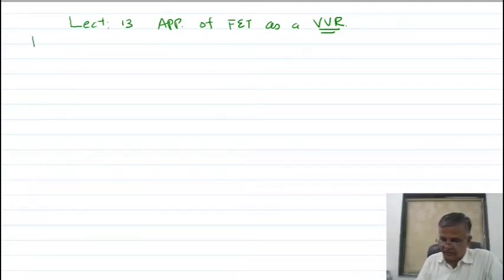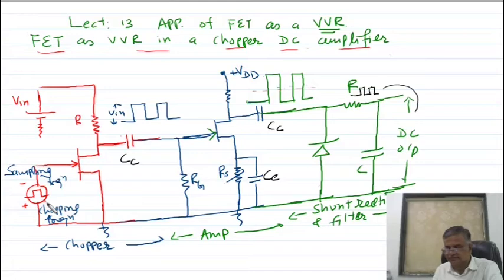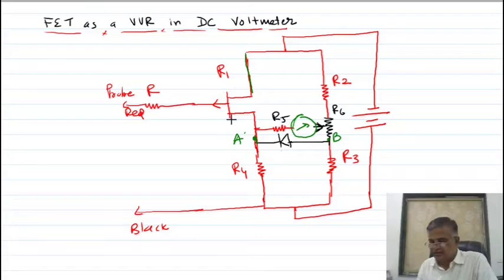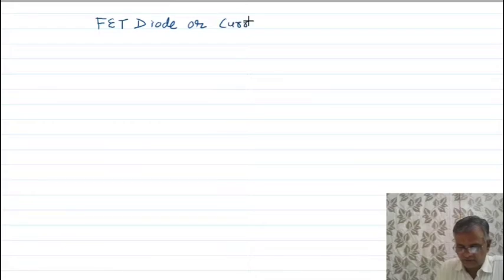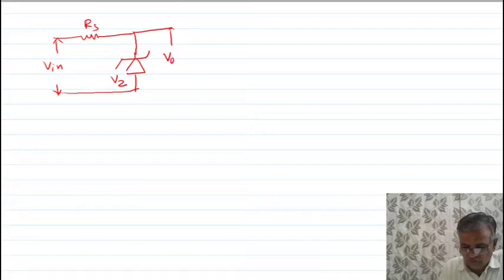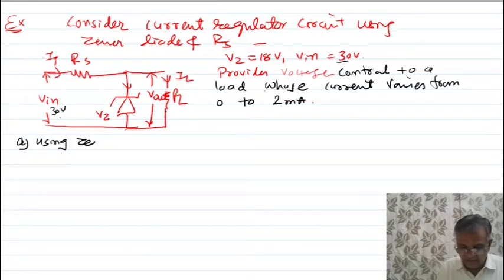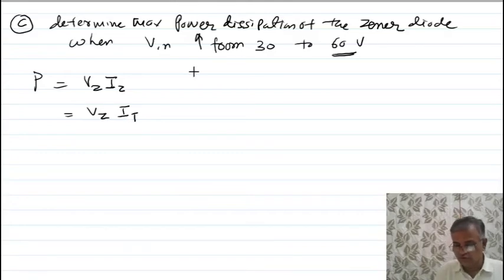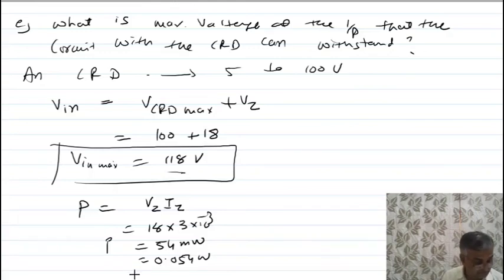LECT 13 F E T AS V V R AJ